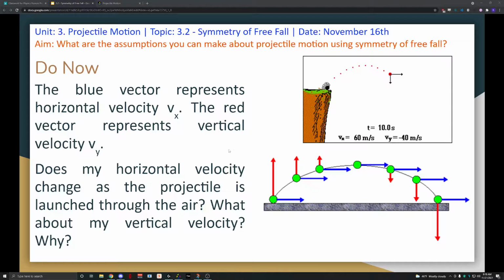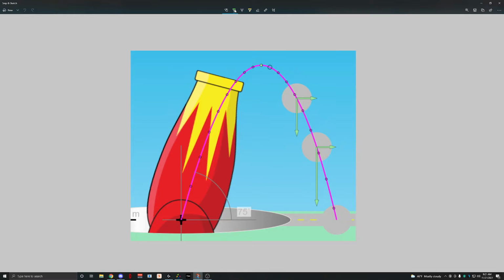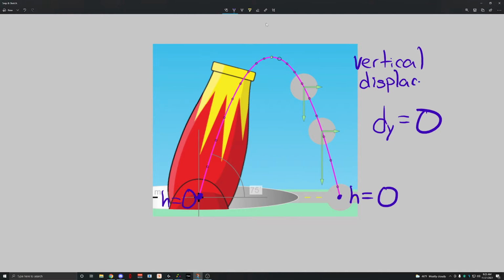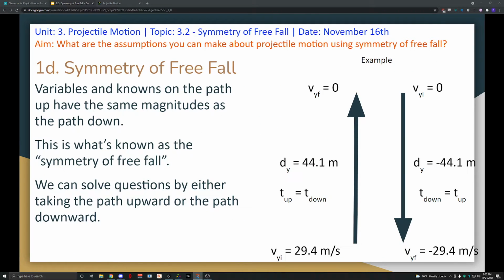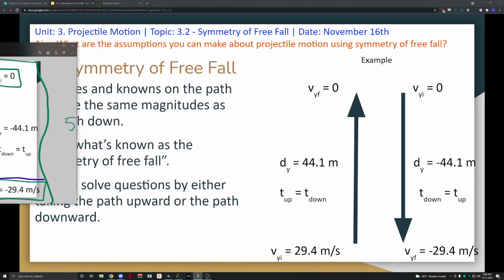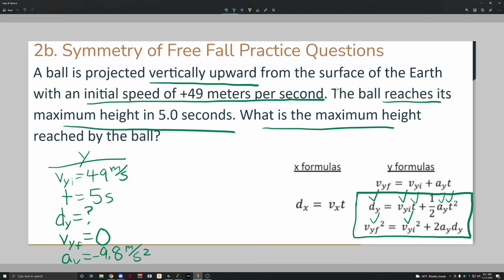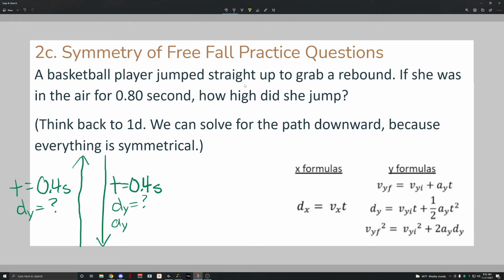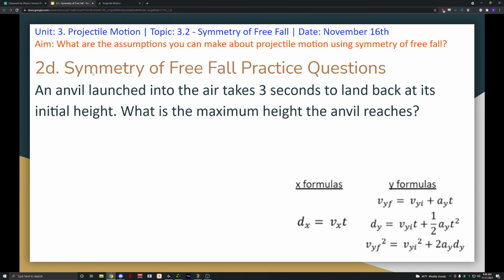3.2 - Symmetry of Free Fall